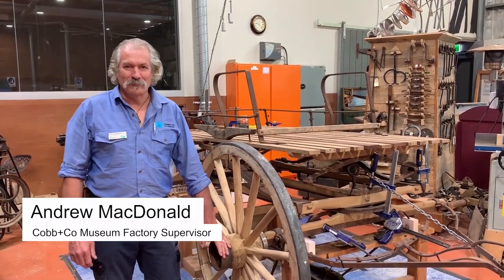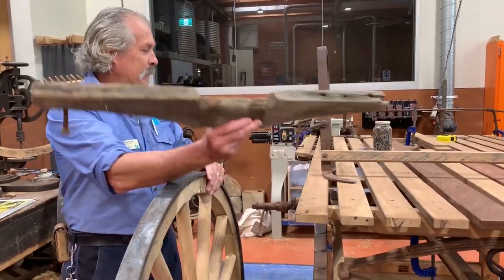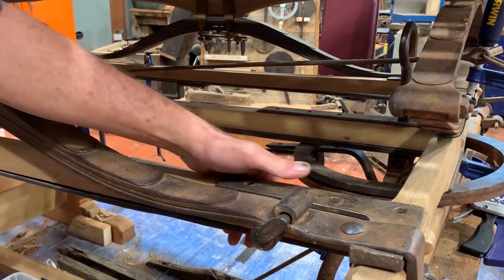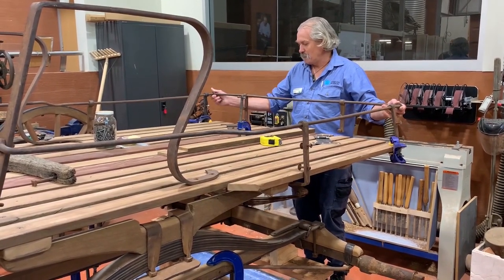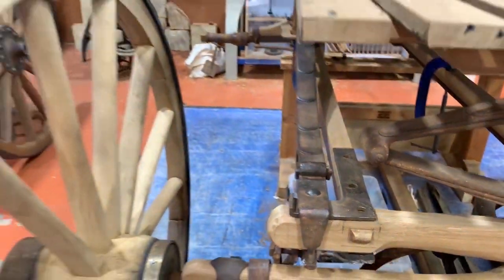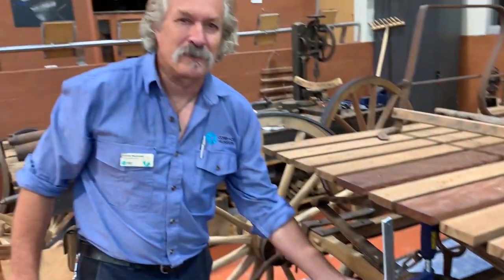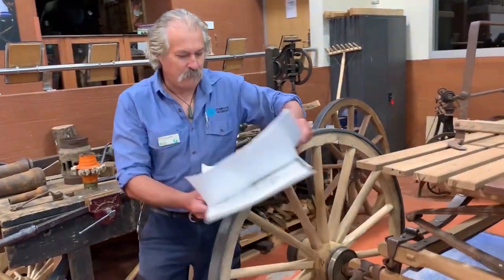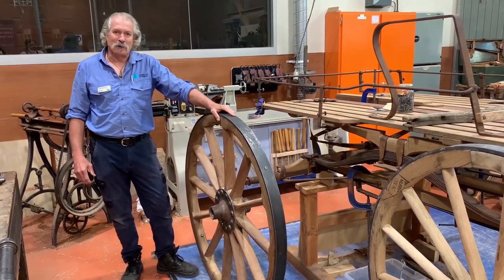Andrew MacDonald | The Buckboard Project | Cobb+Co Museum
Cobb+Co Museum Factory Supervisor Andrew MacDonald gives an update on an ongoing Buckboard vehicle restoration project.